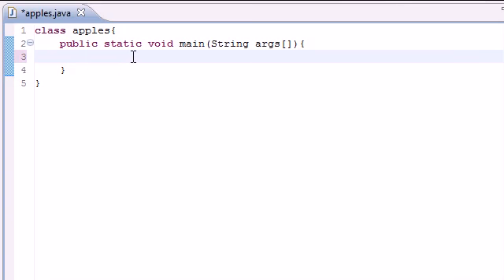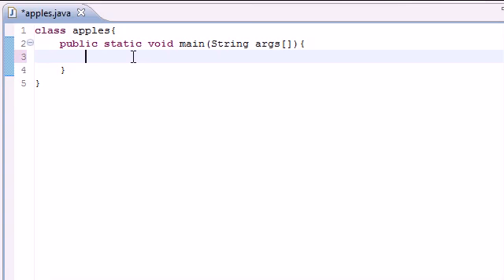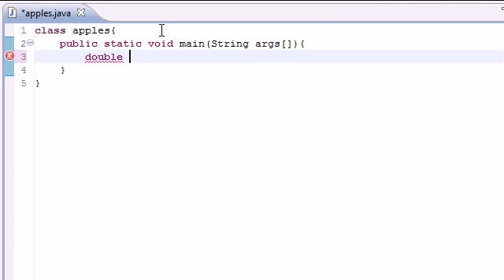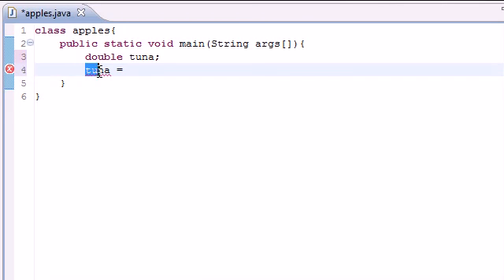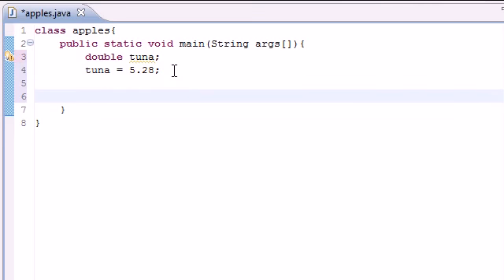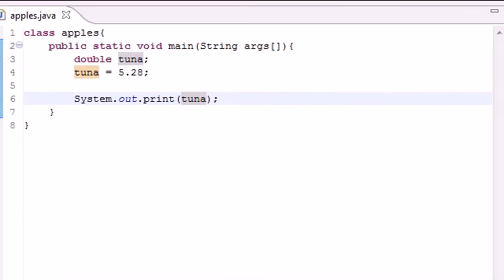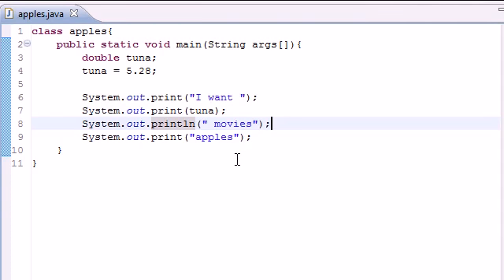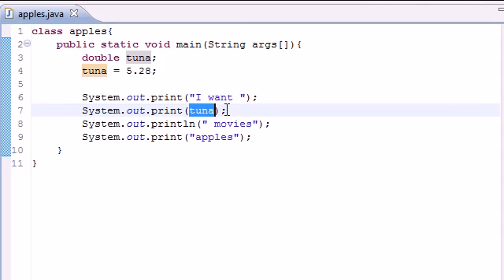Java Programming Tutorial 5 Variables Video Lecture Other Programming videos Free Online Cour